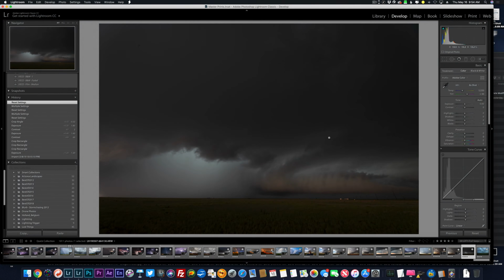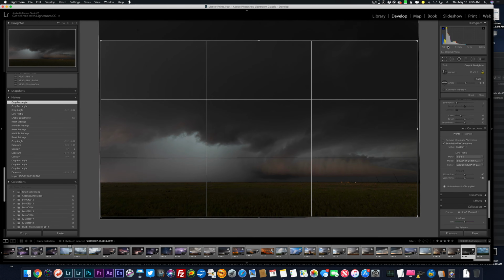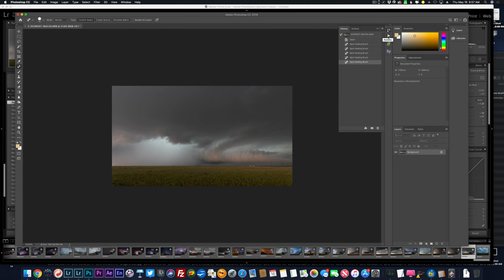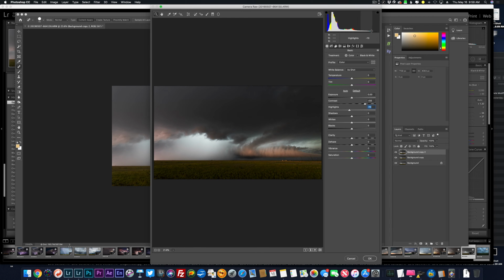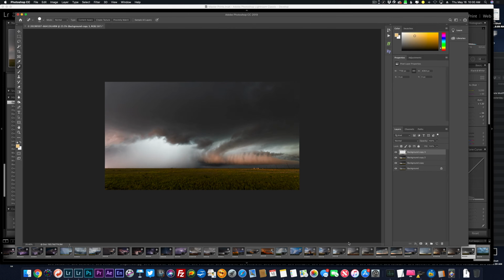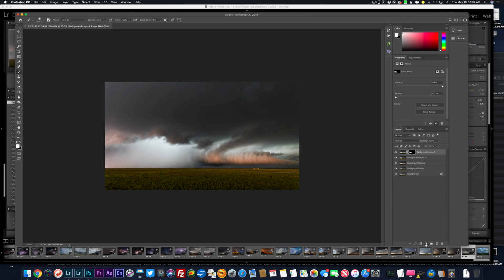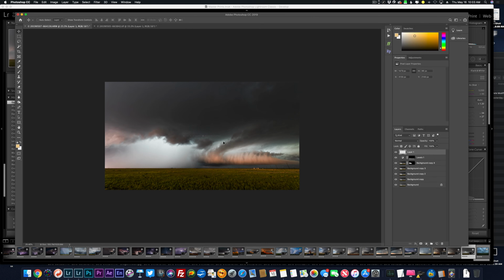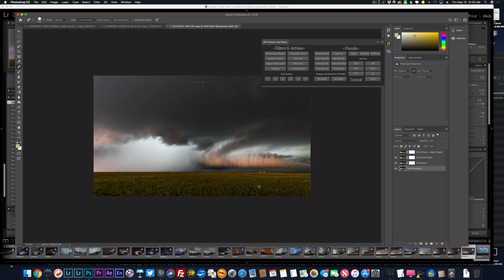Screencast: Basic Editing Techniques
This is just a simple tutorial of how I use multiple layers of contrast adjustment to help bring out the life of an image.